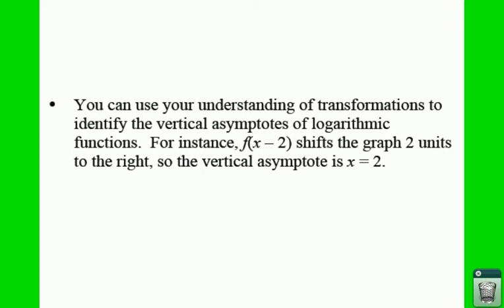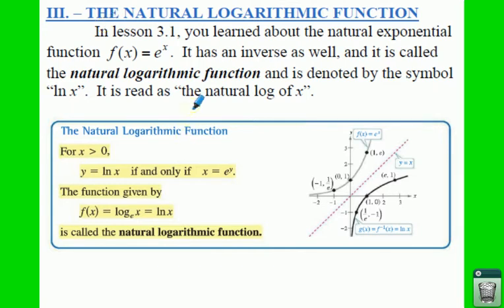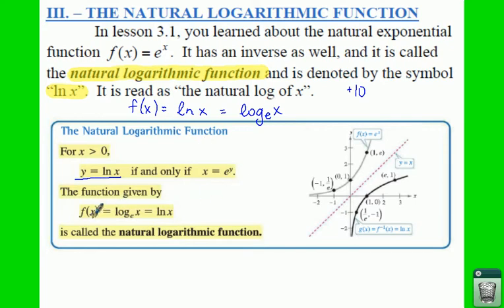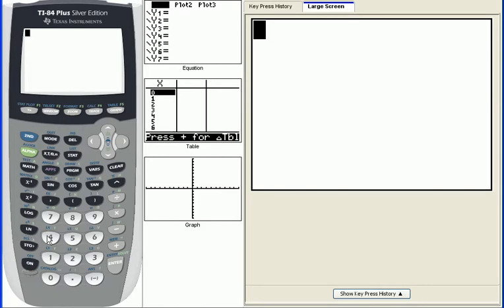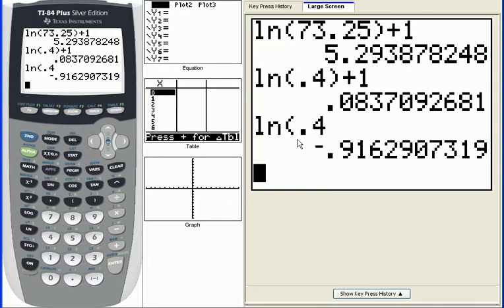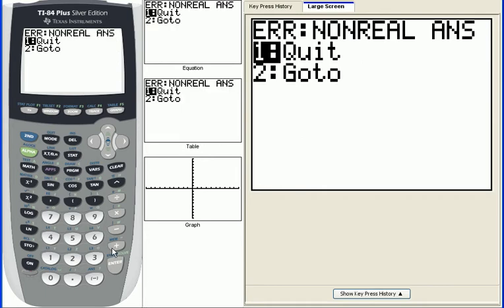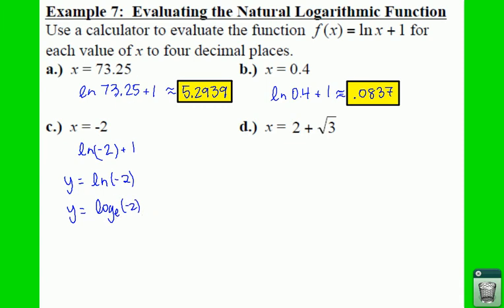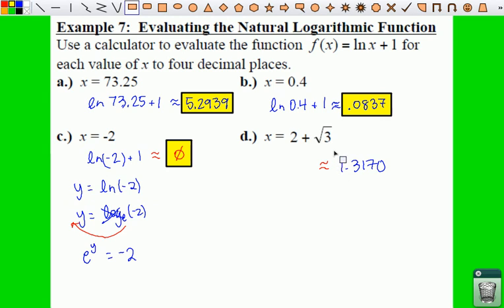PC: 3.2 Notes: Example 7 - Evaluating the Natural Log Function